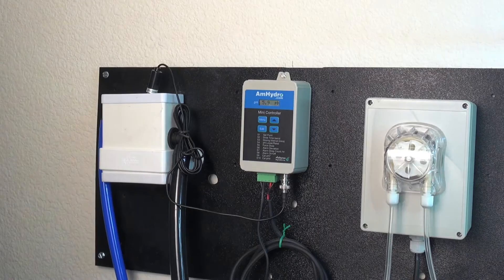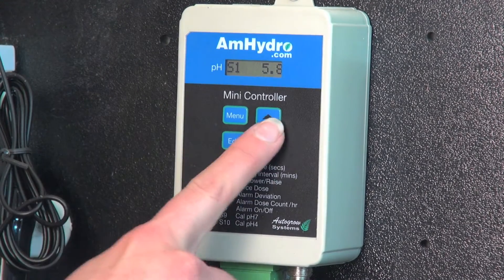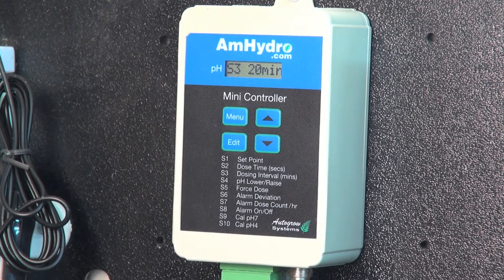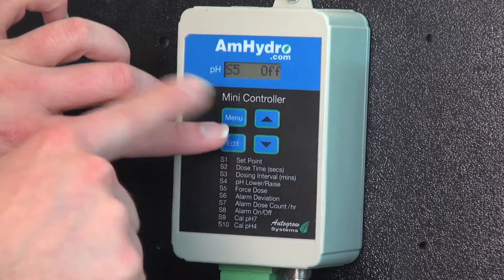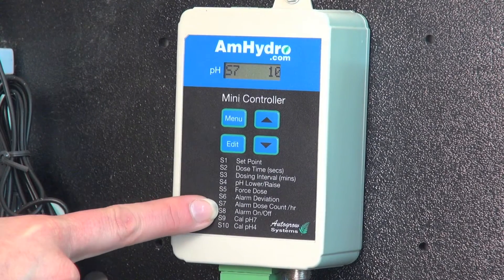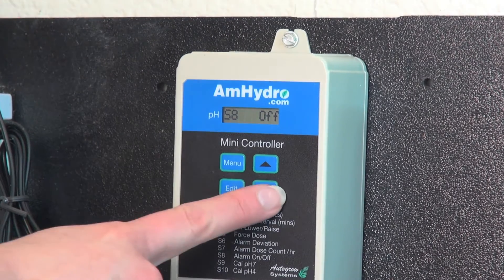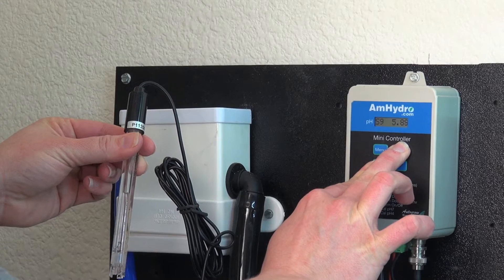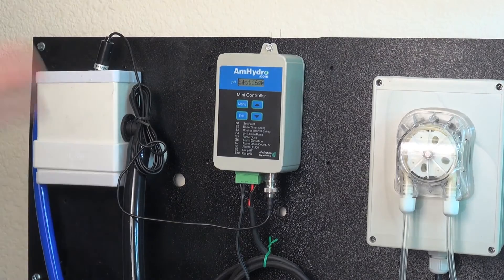IntelliDose pH Mini Doser | How It Works | American Hydroponics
The IntelliDose pH doser automatically manages the pH levels in your hydroponic reservoir.

To navigate through the menus on the pH Mini Doser, click "Menu" and use the arrows. The first value on the screen indicates which settings you are viewing. To change settings, hold down the "Edit" button while clicking the arrows to raise or lower the unit of measurement. When you release "Edit," your new settings are saved.